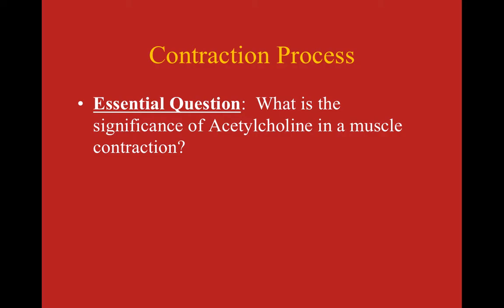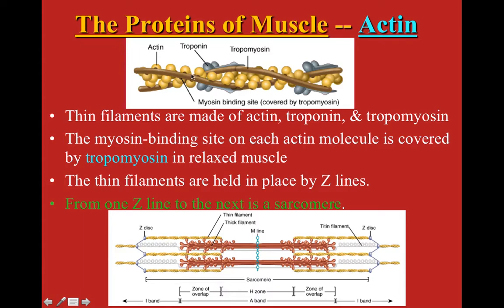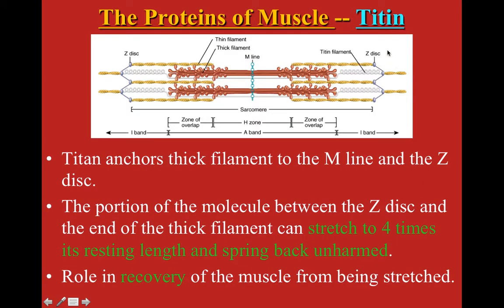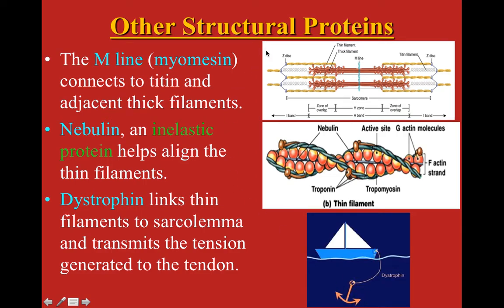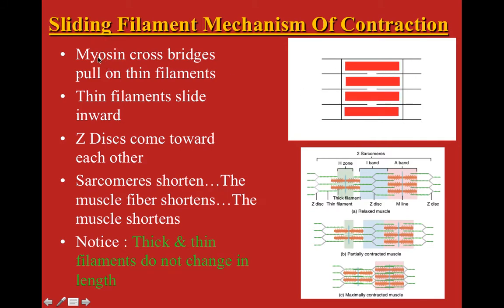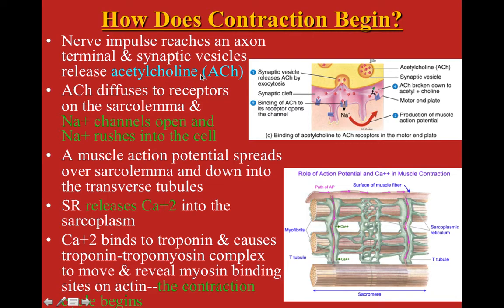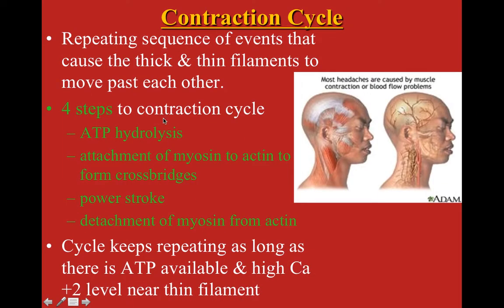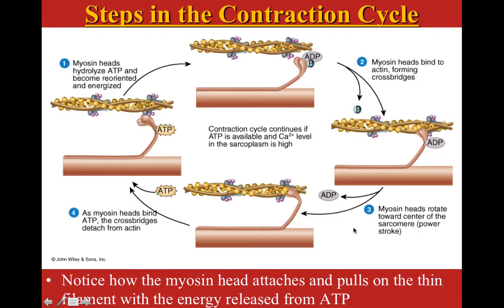Contraction Process Notes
High School Anatomy notes